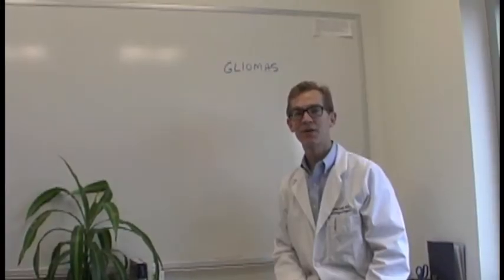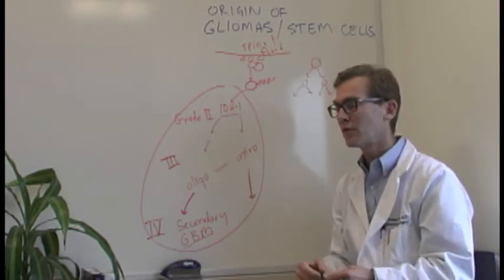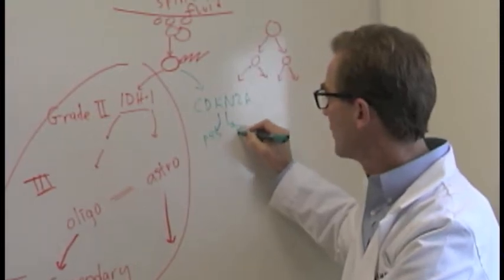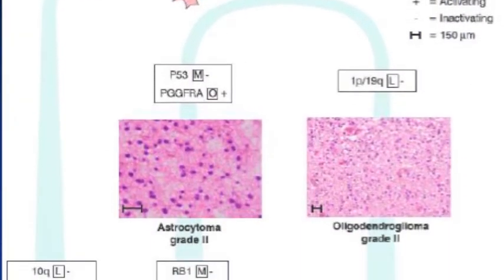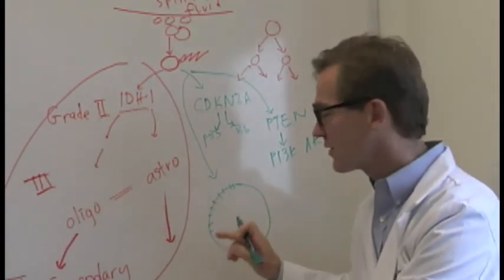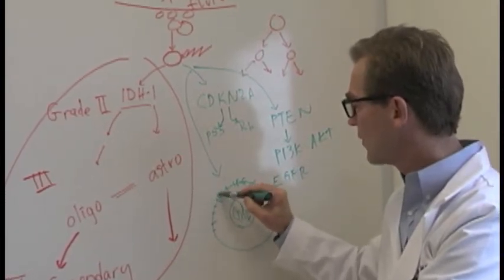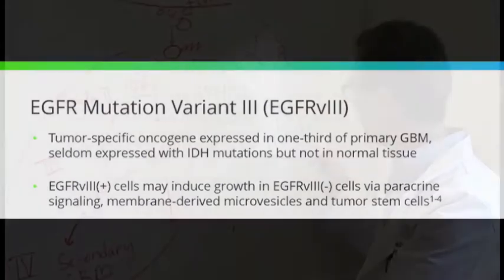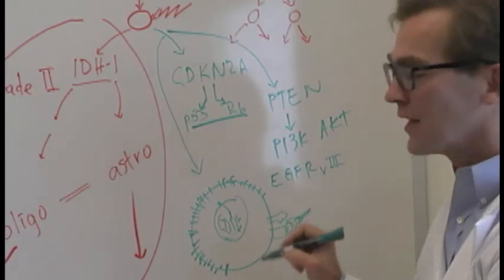Brain Tumors 101: Gliomas, Part 3 (Glioblastoma)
BrainCancer.org presents our 4th video in the Brain Tumors 101 series, "Gliomas, Part 3 (Glioblastoma/GBM).  In this video, Dr. Charles Cobbs explains the different pathways that lead to primary and secondary glioblastoma.  Topics covered include EGFR and EGFR viii as well as other accelerators that lead to primary GBM.